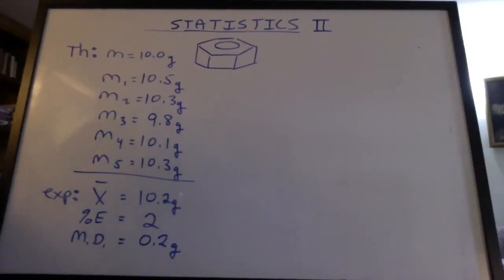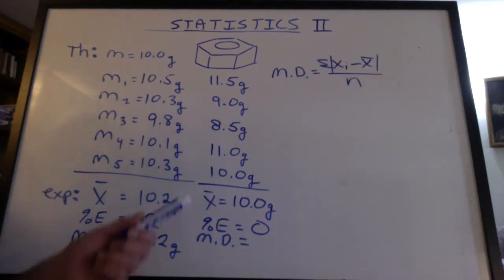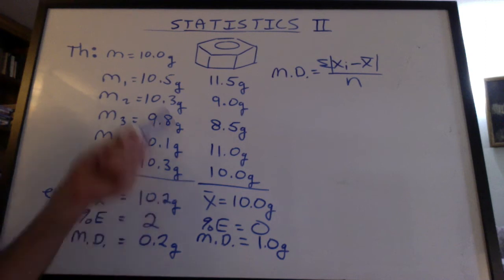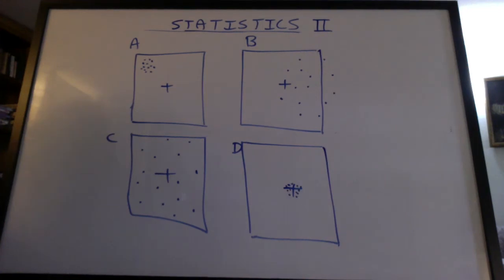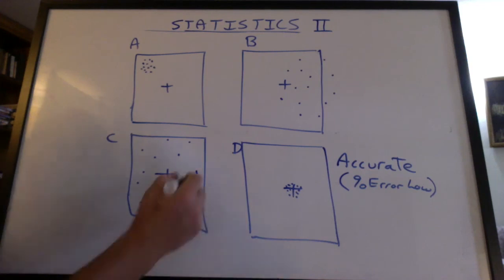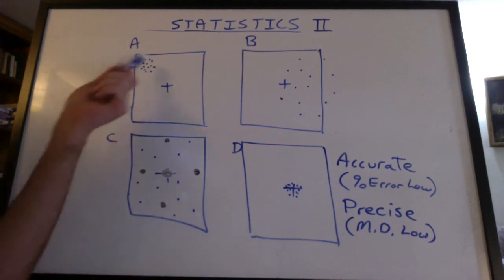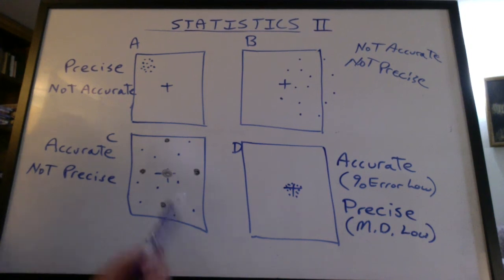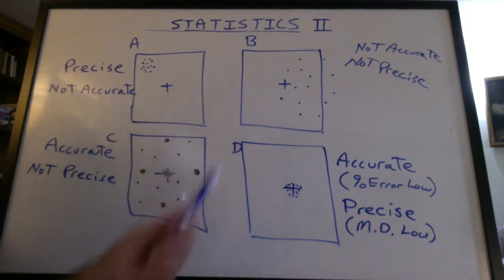C1 INTRO: Statistics for Honors Physics - Part II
Comparing one group to another and some target practice.  Accuracy and Precision.